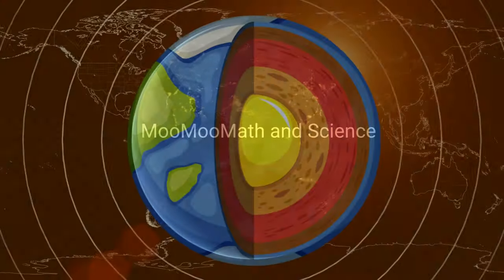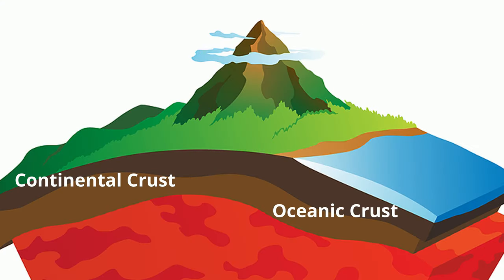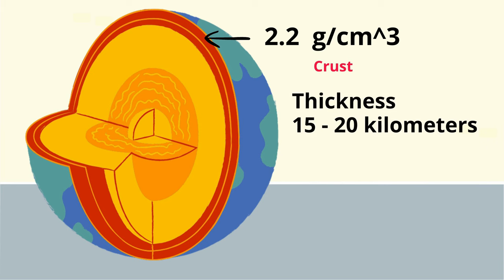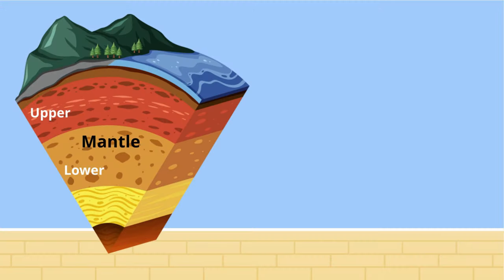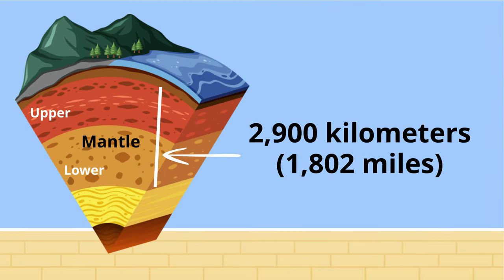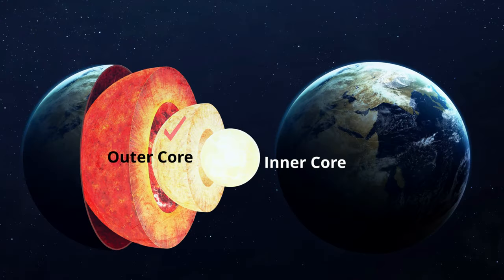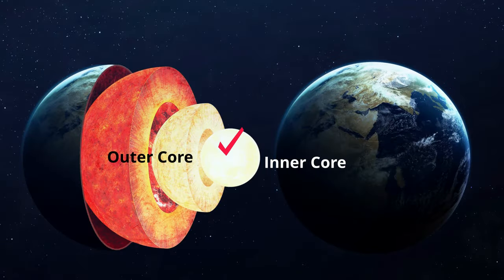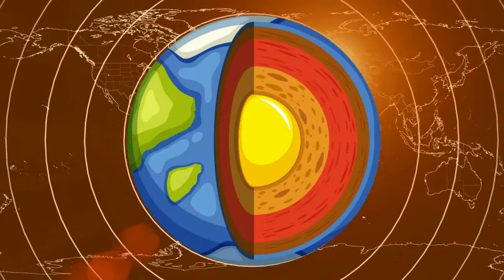Journey to the Center of the Earth | Crust-Mantle- Inner Core-Outer Core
Let’s take a look at the layers of the Earth and focus on the temperature, density, thickness, and composition of each layer.
This video corresponds with the following Science standard.
S6E5. Obtain, evaluate, and communicate information to show how Earth’s surface is
formed.
a. Ask questions to compare and contrast the Earth’s crust, mantle, inner and outer core,
including temperature, density, thickness, and composition.